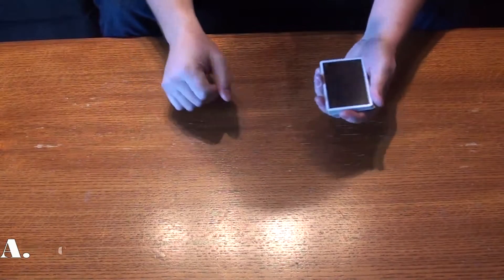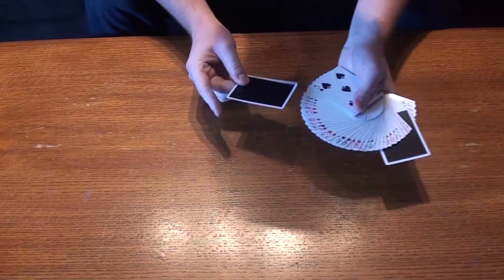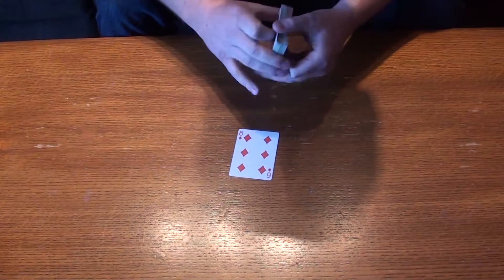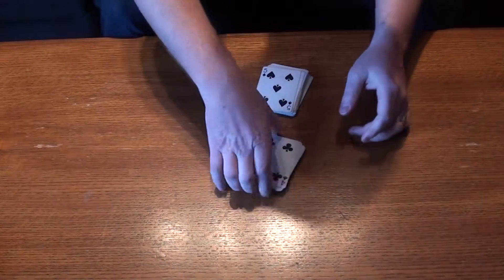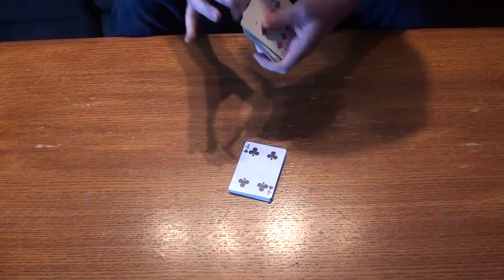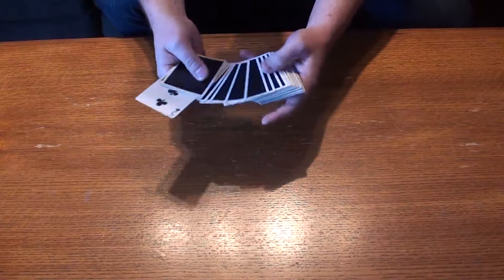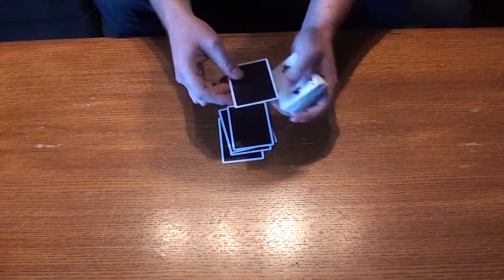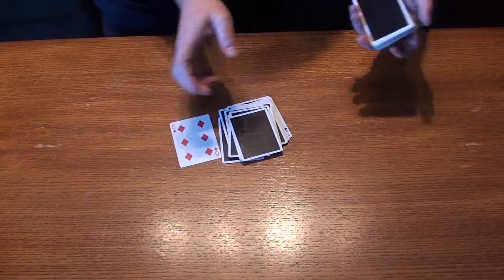A.C.A.R.D.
Any Card At Random Digits.
Two unknown cards are chosen and left face down in the deck.  A card is chosen, lost in the deck and shuffled.  The two unknown cards are revealed and incredibly they count down to your exact card!